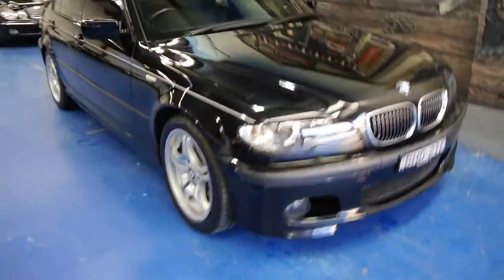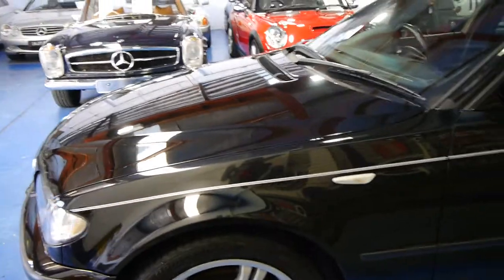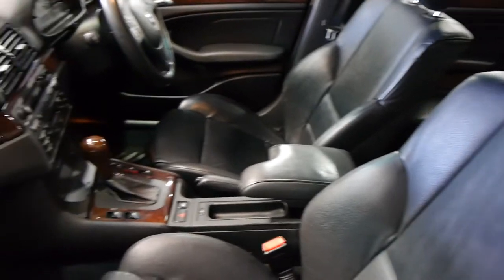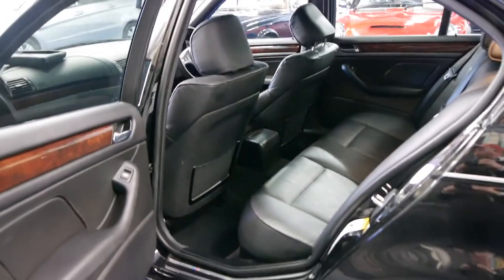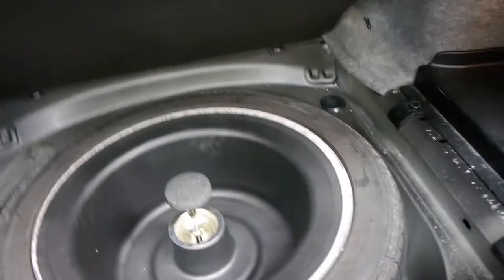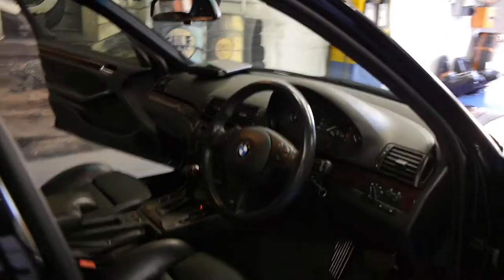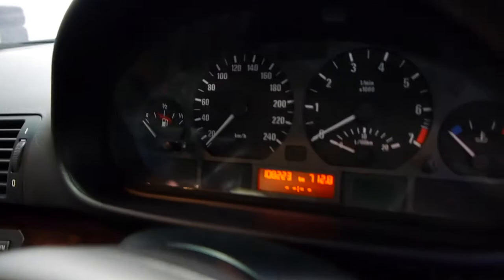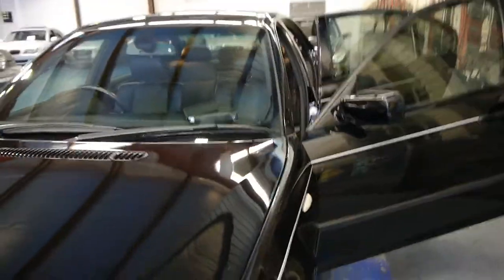Oldtimer Centre - Marrickville NSW